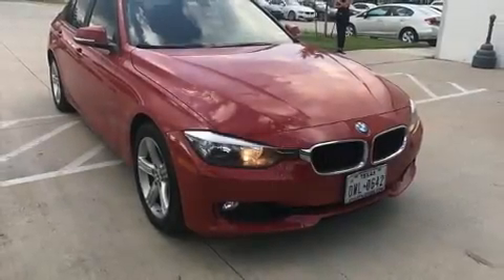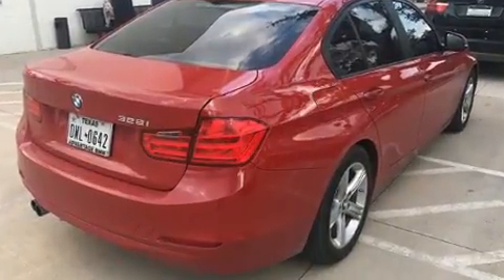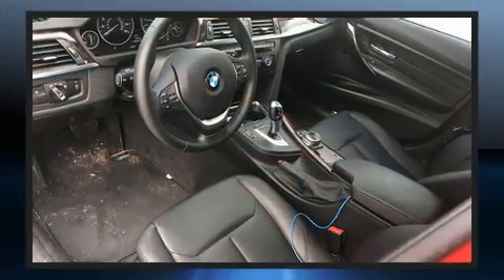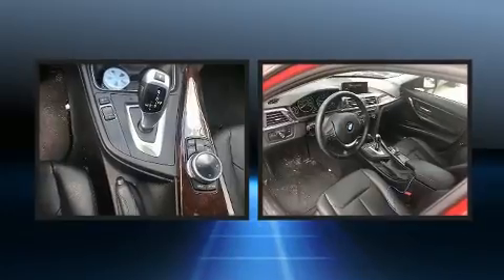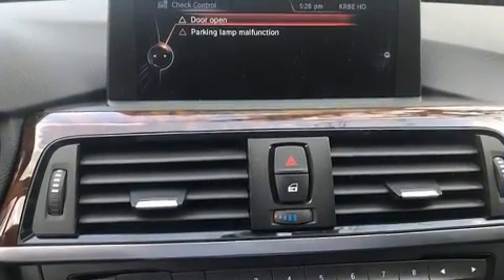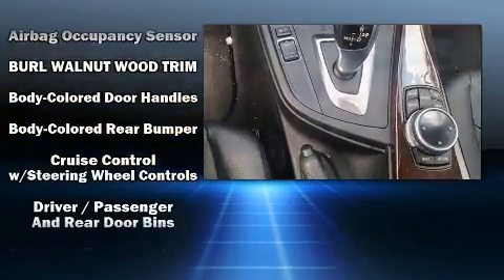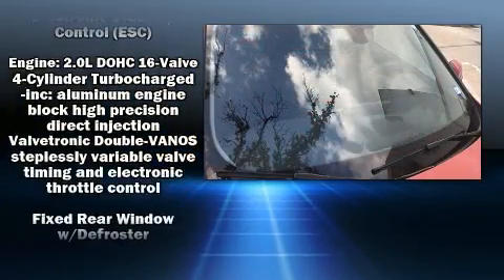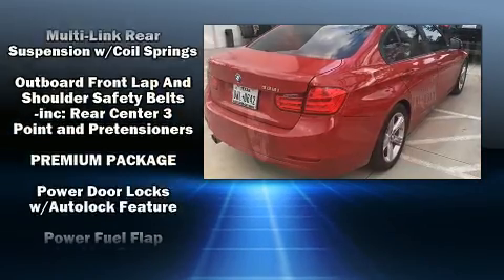2014 BMW 3 Series 328i in Houston, TX 77002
Get excited about the 2014 BMW 328i. This 4 door, 5 passenger sedan has just over 25,000 miles! It features an automatic transmission, rear-wheel drive, and a 2 liter 4 cylinder engine. Turbocharger technology provides forced air induction, enhancing performance while preserving fuel economy. A wealth of standard features means that you no longer have to sacrifice. Such as remote keyless entry, power front seats, a built-in garage door transmitter, automatic dimming door mirrors, automatic temperature control, fully automatic headlights, turn signal indicator mirrors, and leather upholstery. For drivers who enjoy the natural environment, a power moon roof allows an infusion of fresh air. BMW ensures the safety and security of its passengers with equipment such as: dual front impact airbags with occupant sensing airbag, head curtain airbags, traction control, brake assist, anti-whiplash front head restraints, ignition disabling, an emergency communication system, and 4 wheel disc brakes with ABS. Electronic stability control ensures solid grip atop the road surface, no matter how challenging the driving conditions. Our aim is to provide our customers with the best prices and service at all times. Stop by our dealership or give us a call for more information.